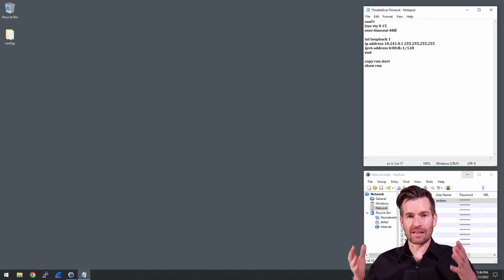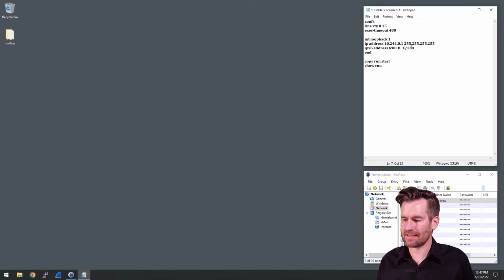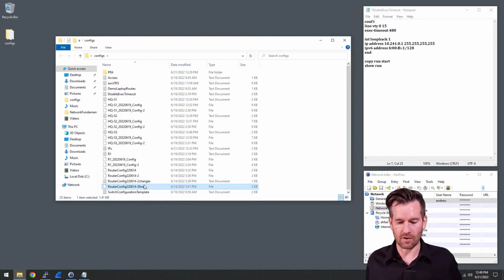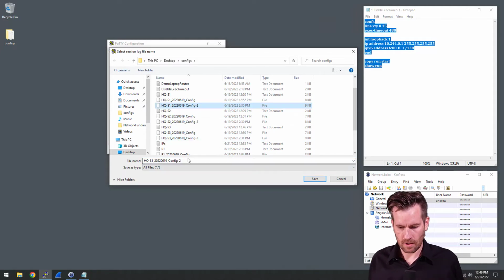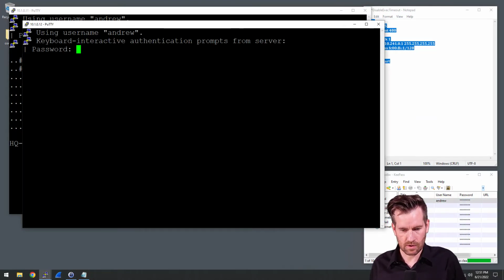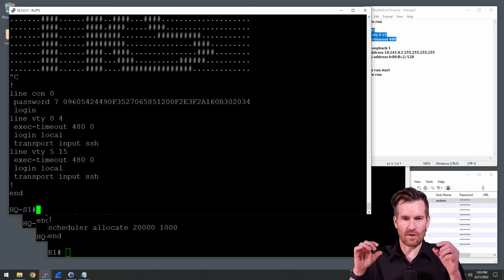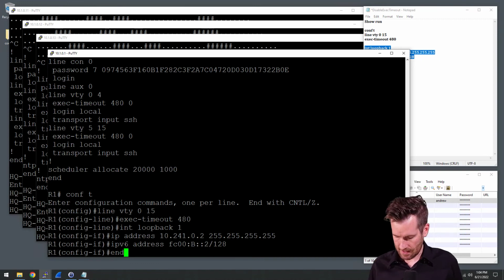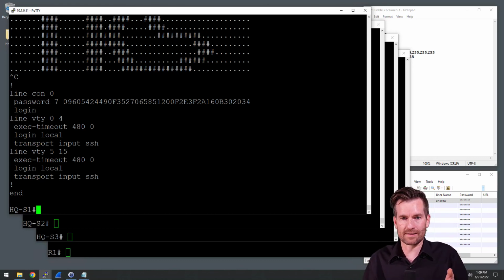CCNA Networks 6-7: PROJ: Adding Loopbacks and ExecTimout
🖥️ Manageability: Discover efficient methods for managing your network devices and configurations to streamline operations and minimize manual efforts. Implement strategies to simplify network administration and maintenance tasks.

📝 Documentation: Emphasize the importance of documentation in network management by keeping detailed records of configurations, changes, and final setups. Learn how to document changes effectively to facilitate troubleshooting and future reference.

⏰ SSH Timeout Adjustment: Customize SSH timeout settings on your devices to optimize security and convenience. Set a specific timeout duration to meet your operational requirements and prevent disruptions during demos or practice sessions.

🔄 Loopback Address Configuration: Configure loopback addresses on your devices, particularly layer 3 devices, to enhance network stability and facilitate routing protocols. Implement loopback addresses strategically to improve network efficiency and resilience.

🛠️ Assembly Line Method: Adopt the assembly line approach to efficiently execute changes across multiple devices by performing tasks sequentially and systematically. Maximize productivity and minimize errors by organizing tasks and workflows effectively.

Harness the power of scalability, manageability, and efficient workflows to optimize your network operations and drive success! 💻